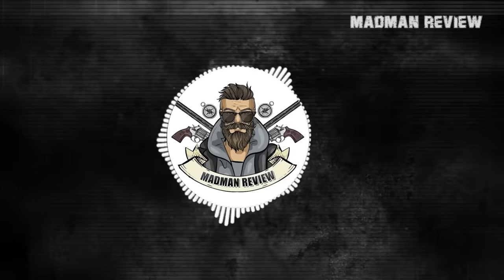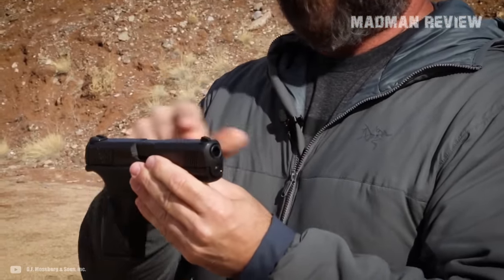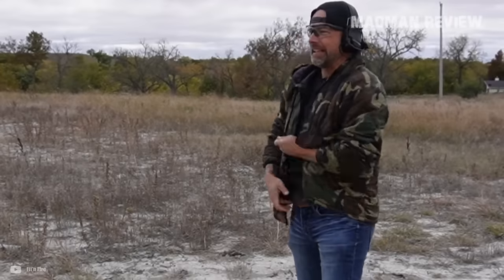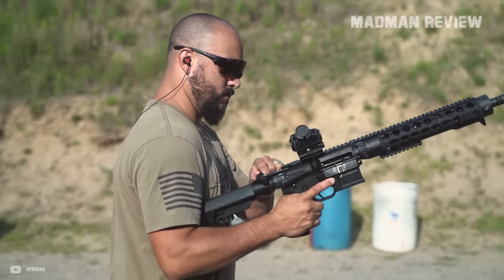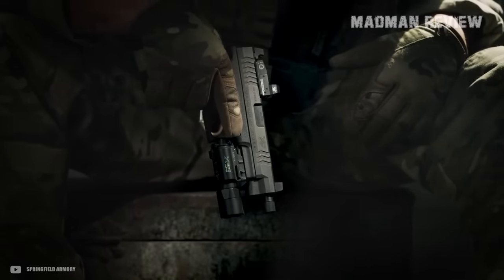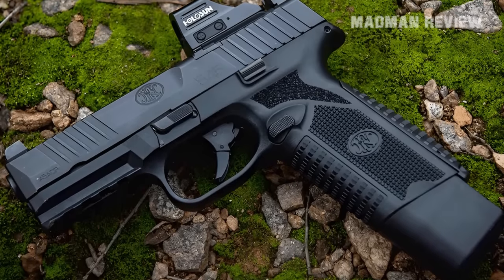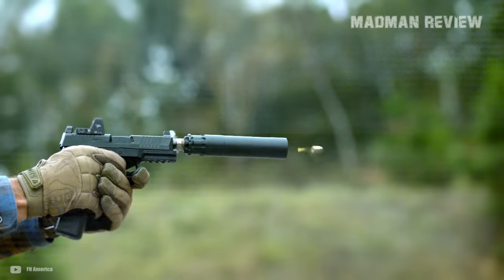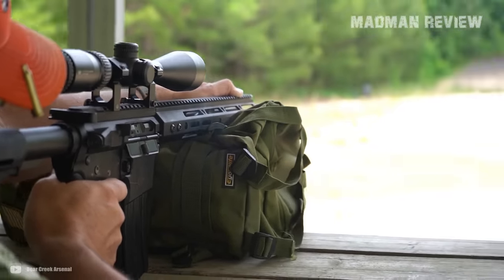8 Hidden Gun Gems that You'll Regret Not Buying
In this video, we're shining a light on what we believe are 8 of The Most Underrated Guns of 2023, which, for one reason or another, haven't received the accolades they truly deserve. These might just surprise you with their performance, innovation, or value.

00:52 Mossberg MC2SC
02:40 Taurus Defender 856 T.O.R.O.
04:28 JP Enterprises ASF 20
06:12 Springfield XD - M Elite OSP 10mm
08:07 CORE Rifle Systems Lo Pro Scout
09:47 FN 545 MRD
11:56 Bear Creek Arsenal BC 15
13:56 Live Free Armory Apollo 11